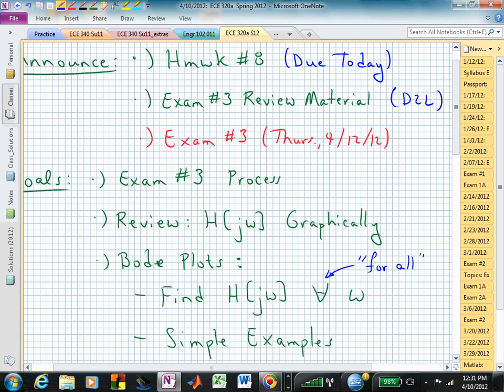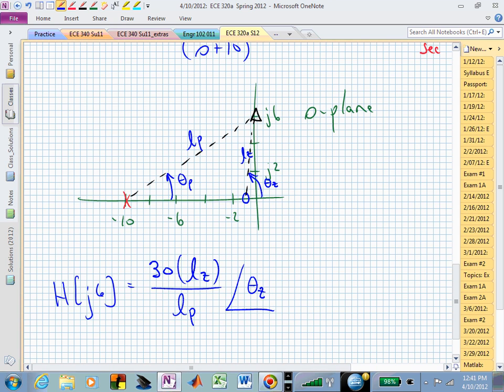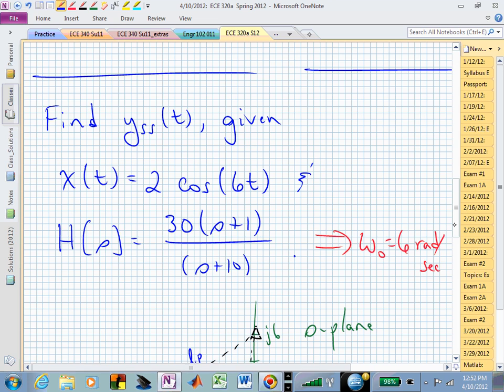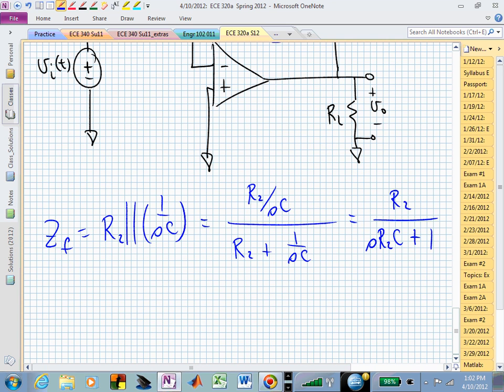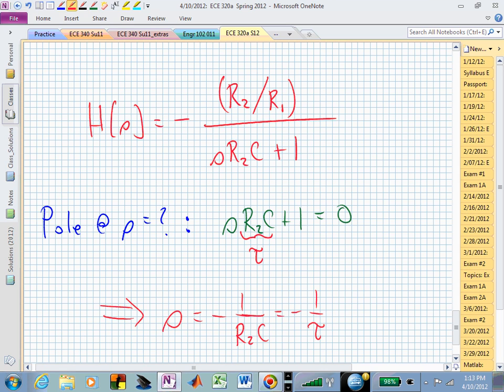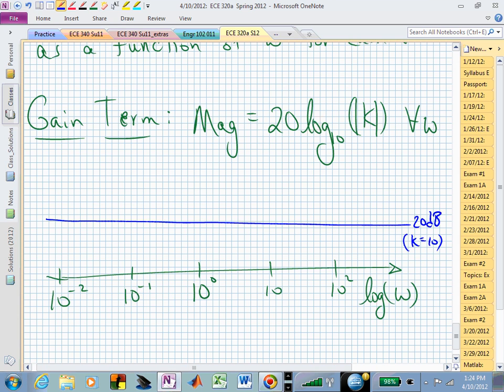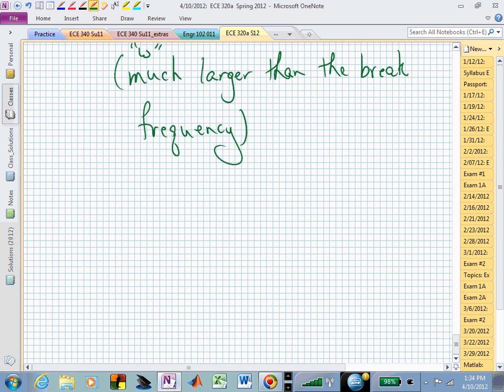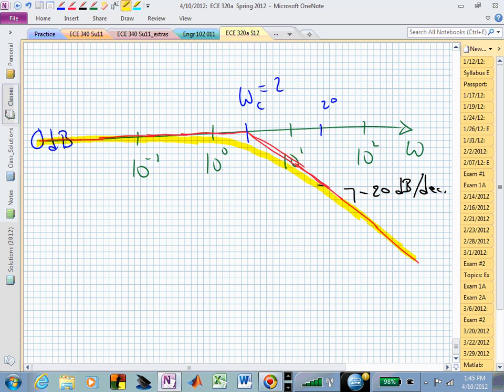ece320a_video_8.3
Graphical H[jw] and Bode Plot Beginnings

Timing:
0:00:00   Announcements (No Need to Watch Announcements)
0:01:39   Overview of Goals
0:02:44   Old Exam Process (No Need to Watch this Segment)
0:04:55   Review:  H[jw] Graphically
0:29:00   Bode Plots
0:29:30   Op Amp Circuit's Transfer Function
0:36:30   Op Amp Circuit's Frequency Response
0:44:00   Example:  Frequency Response of a Generic, 1st-Order Transfer Function
0:44:50   Sketching the Two Terms in the 1st-Order T.F. (Constant & Linear Term)
0:49:45   Sketch Bode Plot for Gain Term
0:58:13   Sketch Bode Plot for Linear Factor